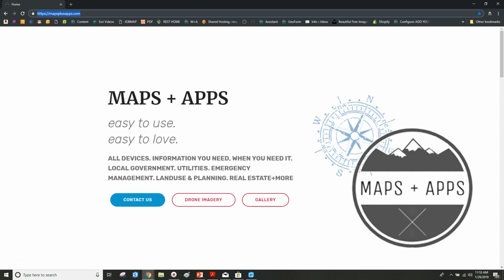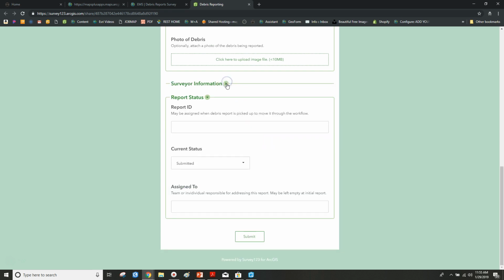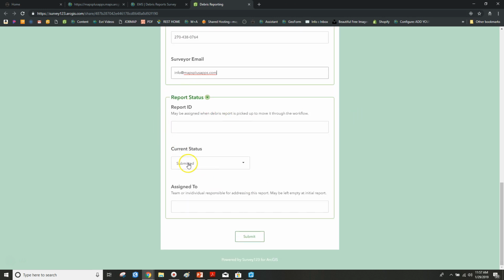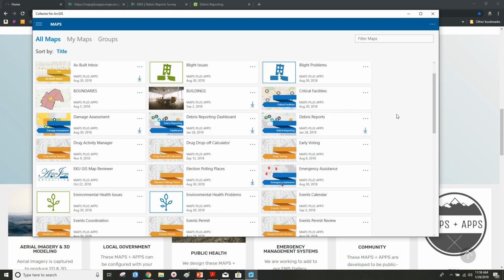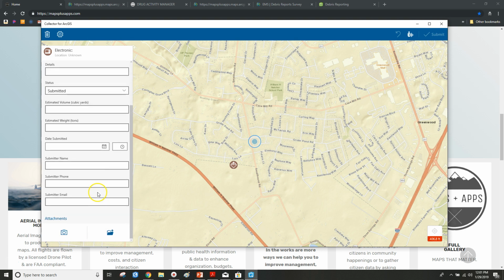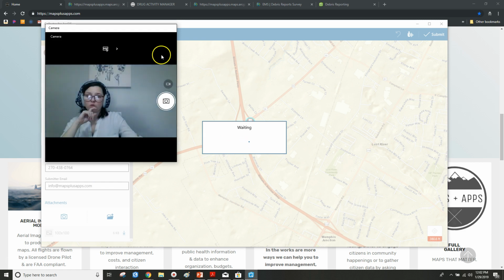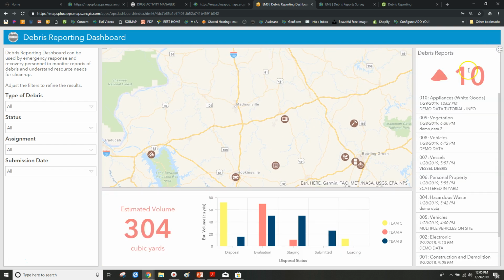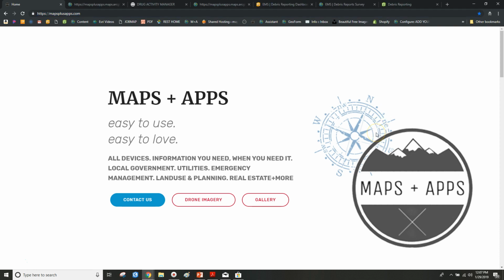EMERGENCY MANAGEMENT SERVICES DEBRIS REPORTING DATA COLLECTION AND APPLICATION - Esri GIS EMS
MAPS THAT MATTER.
Debris Reporting applications supports Emergency Management organizations in collecting and monitoring debris.

About Us.
We take data you have, or gather what you need to create useful applications that help you easily manage & communicate info (among departments, public, another M+A app..) We also organize monster data sets!

With organized data, we can visualize information & find answers to important questions! Then the data can easily be exported to excel, reports, or any other format as needed.

Best part? We work with the budget you have & still provide the services you need!
Knowledge should not be exclusive.

We are constantly updating to provide new examples as each project is unique. Some apps require you to download Survey123 by Esri (free) from your app store. Dashboards are all linked to another app(s). Typically a data collector + manager app,  Want a preview? We'd love to show off the dataflow. IT IS BEAUTIFUL.